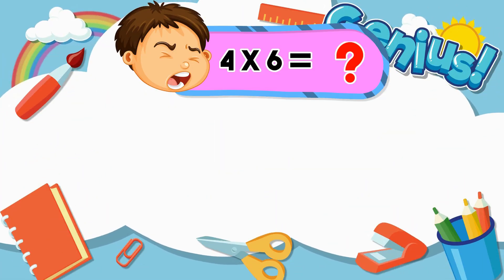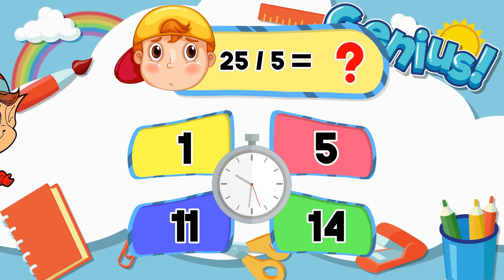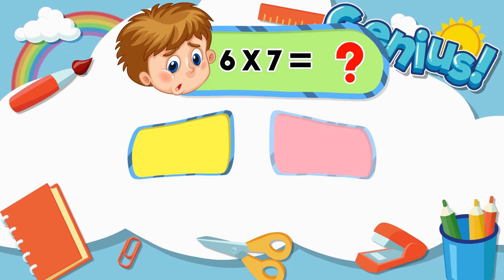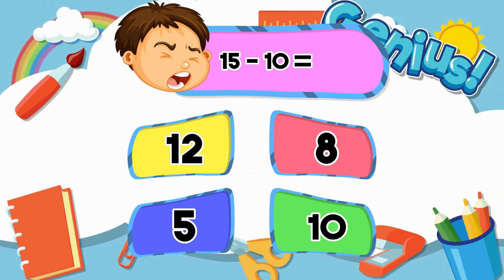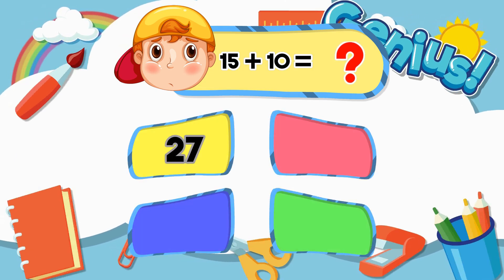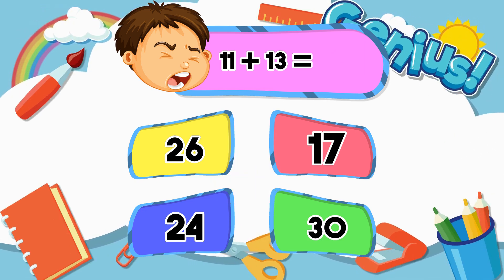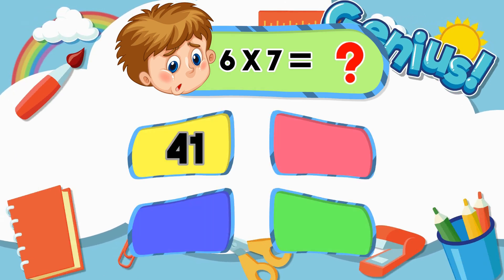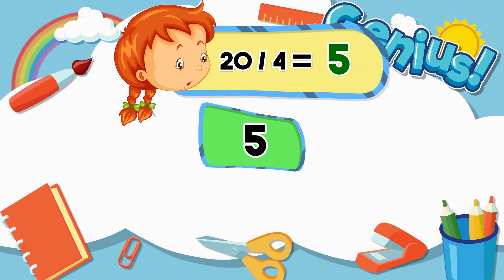MAKE Your Kid Love Math! 🔢 Fun & Easy Quiz!